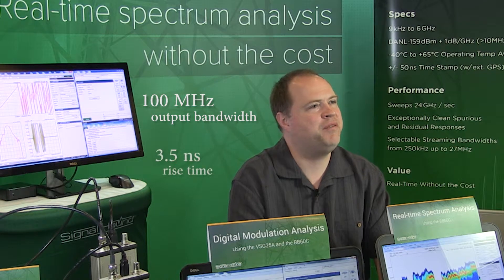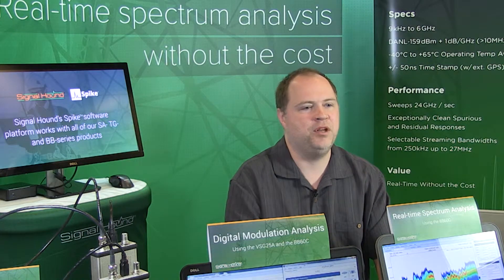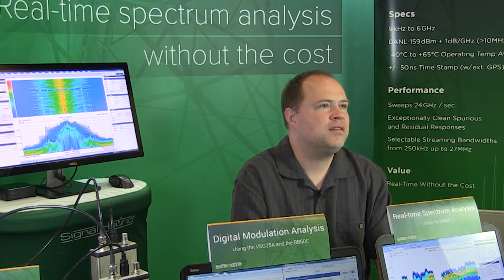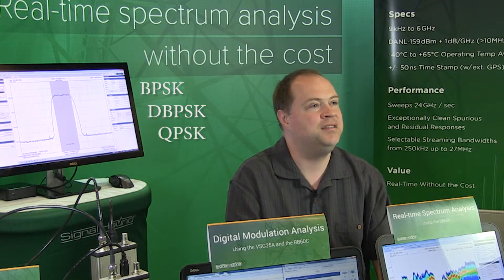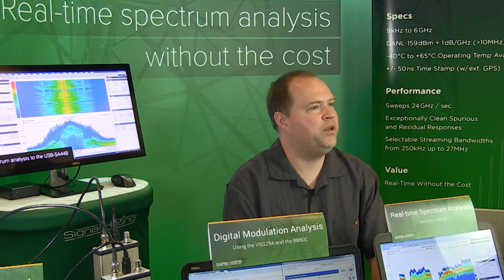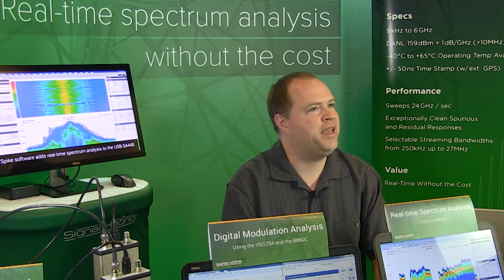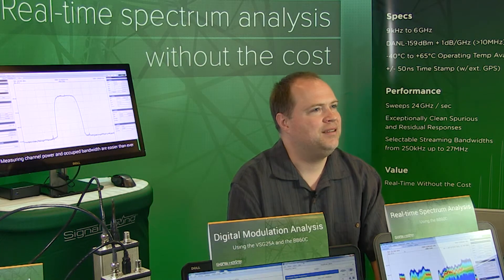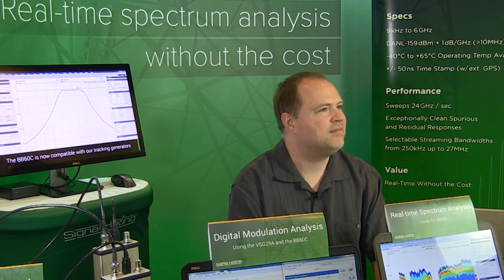Signal Hound @ IMS 2015: Justin Crooks talks about the VSG25A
Justin Crooks, Senior Engineer for Signal Hound (based in La Center, WA) takes a moment at IMS Phoenix 2015 to talk about the new VSG25A.

Interviewed by Debra Seifert.

The International Microwave Symposium was held at the Phoenix Convention Center, May 17-22, 2015.